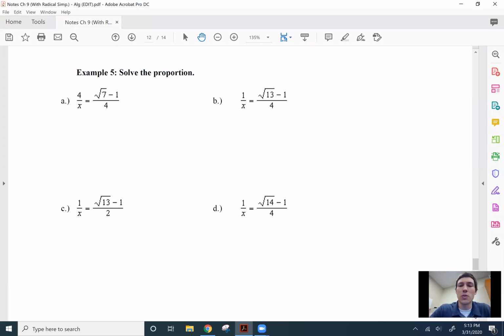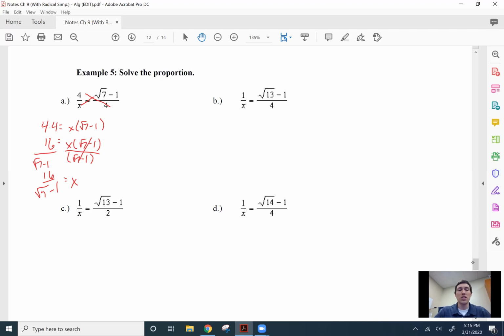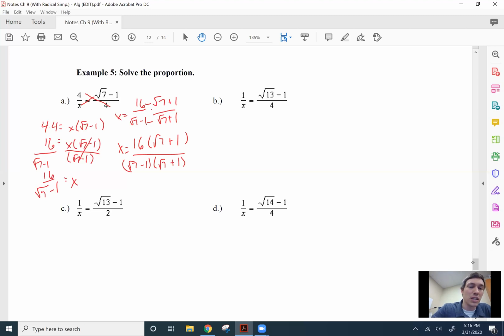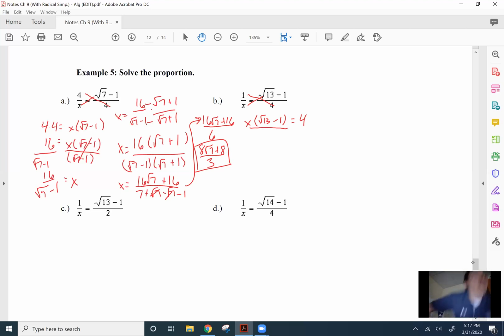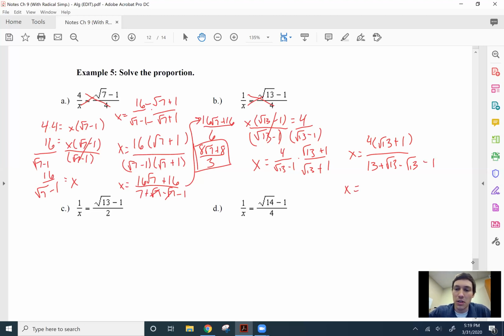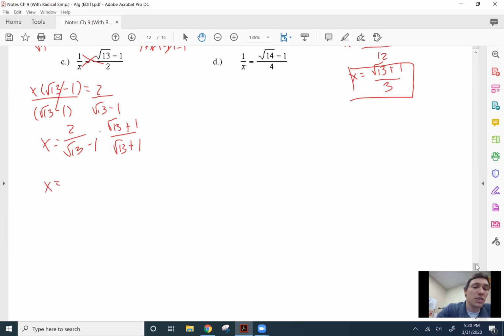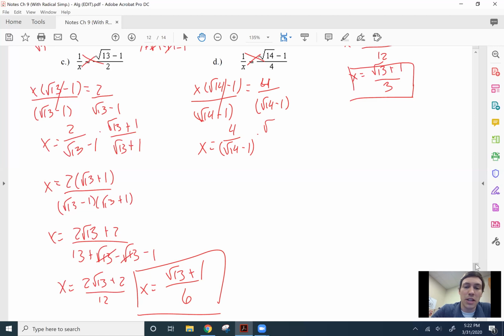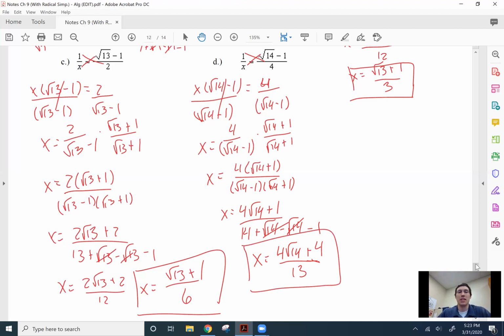9.5 B Solving Proportions Involving Radicals